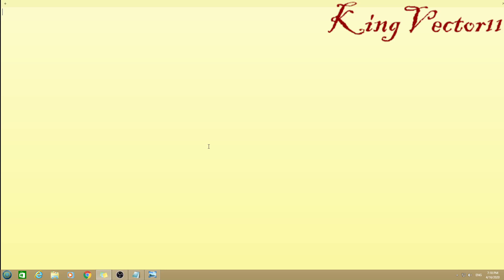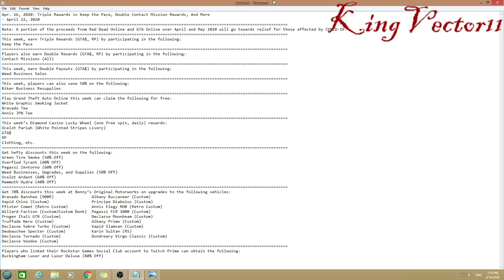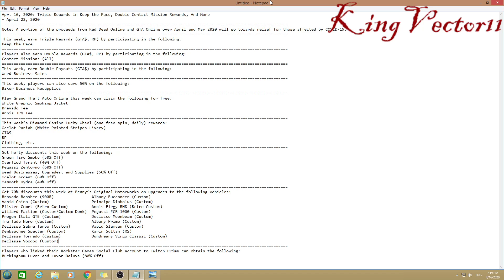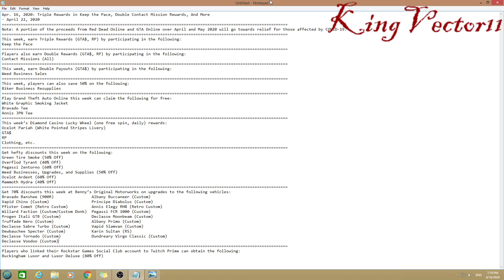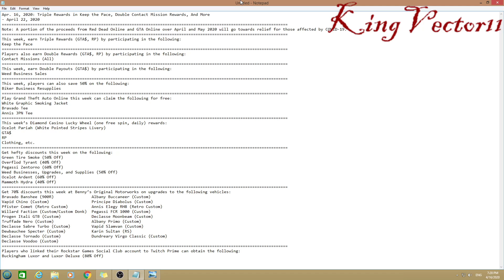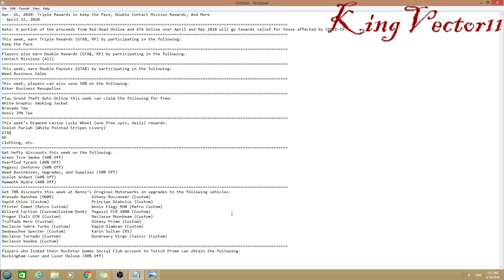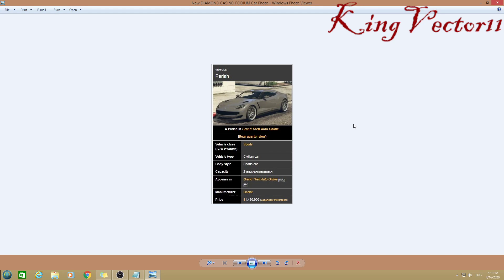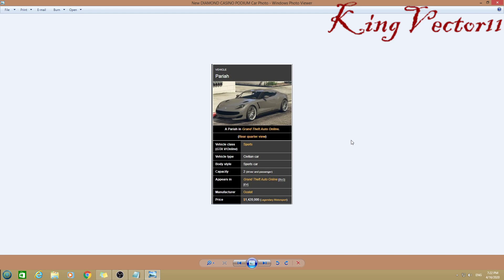GTA Online DLC; New Content (April 16 - April 22, 2020)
Hey there everyone, KingVector11 here with a hefty load of much much discounted goods to go around.. including Benny's Original Car Upgrades, motorcycle club discounts and rewards, and so on.

Just a note that I've tried making it as clear as possible this upload, where most kids from last GTA Online weekly upload assumed I said everything was newly introduced to the game, including the car. That was not what I had said. It is all new discounts and rewards for this week, from content released into GTA Online from years ago!! Please.. pay attention! XD

Anyways, here is the new stuff for this week!